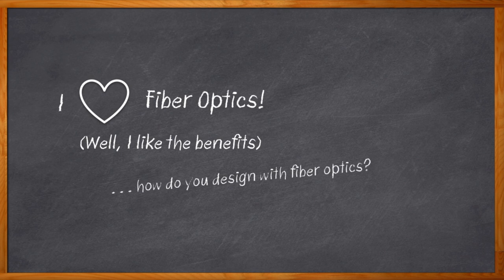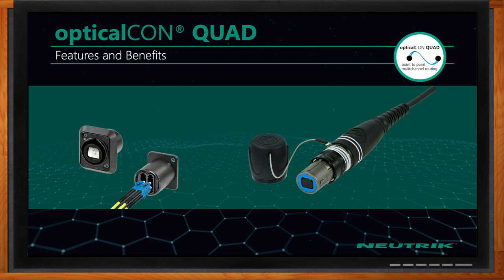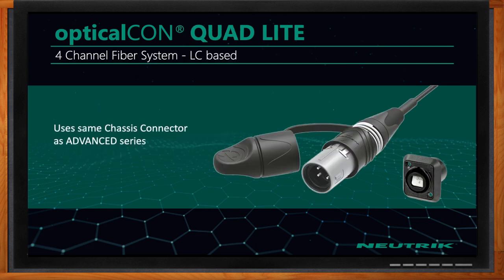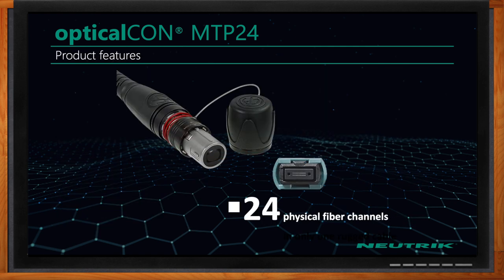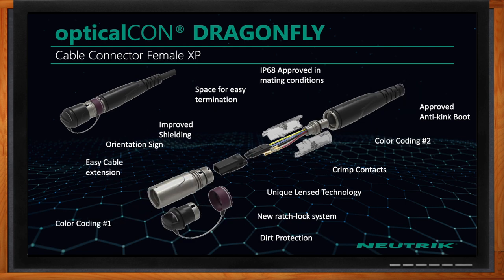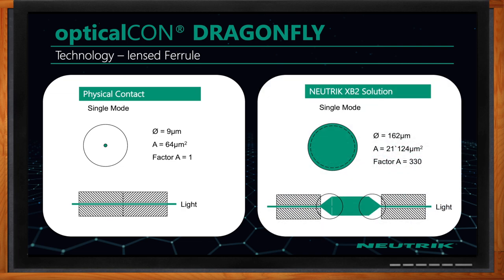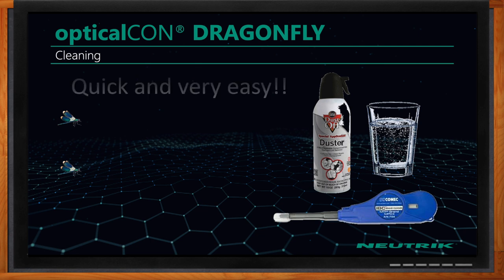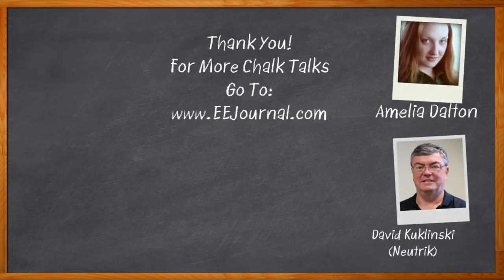NEUTRIK Fiber Optic Solutions -- Neutrik and Mouser Electronics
August 18, 2021 -- The advantages and benefits of fiber optics are a mile long…but how can you design with them? How can you clean them? How do you repair them? Need a bit of a refresher?  In this episode of Chalk Talk, Amelia Dalton chats with David Kuklinski from Neutrik about the OpticalCon advanced, OpticalCon LITE and OpticalCon DragonFly fiber optic solutions from Neutrik. They take a closer look at what benefits each of these solutions brings to the table, what kind of configurations are offered with each of these fiber optic solutions and what kind of performance you can expect when using them in your next design.